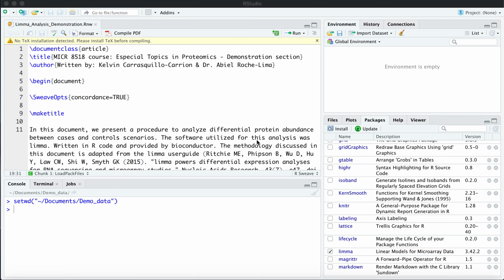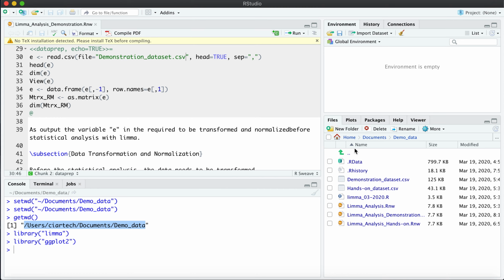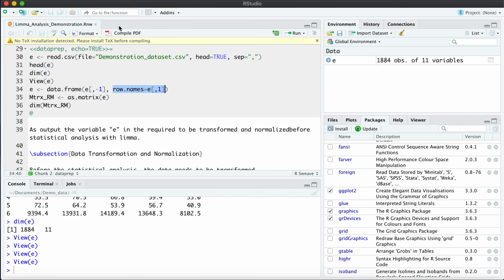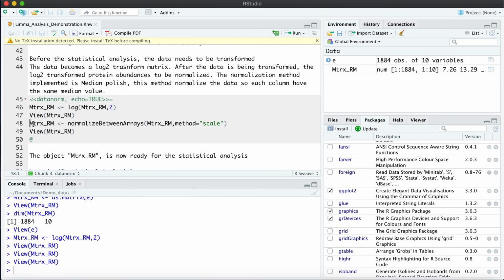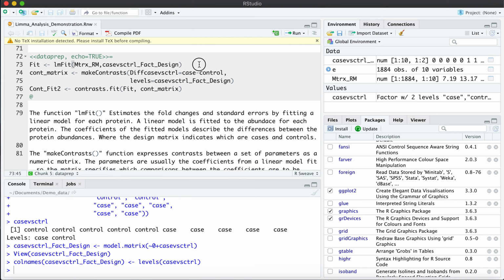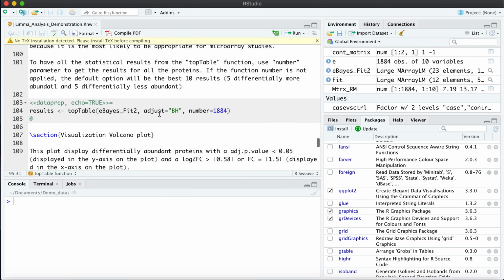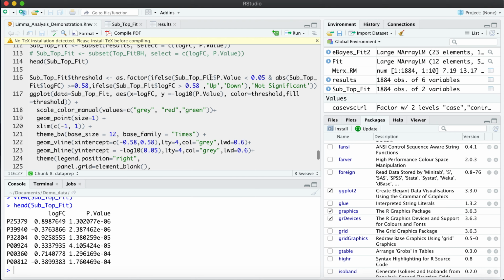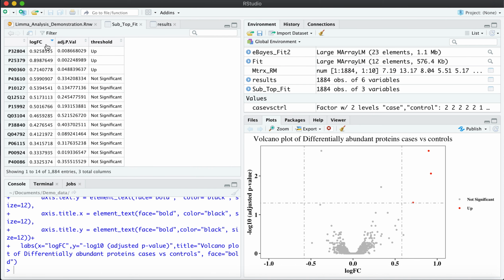Limma Analysis Demo English Version